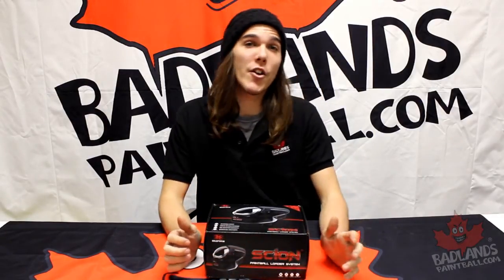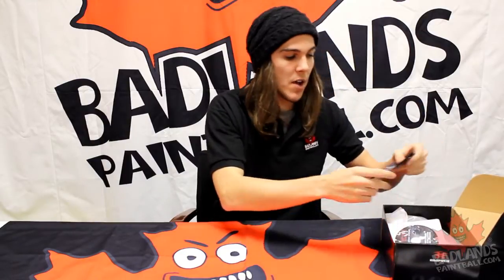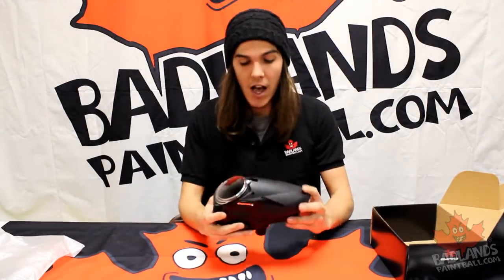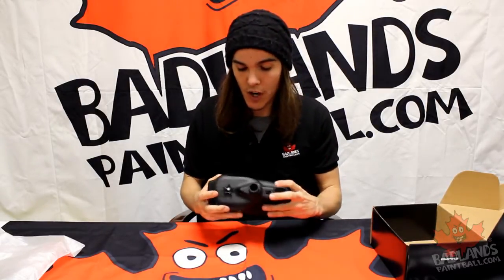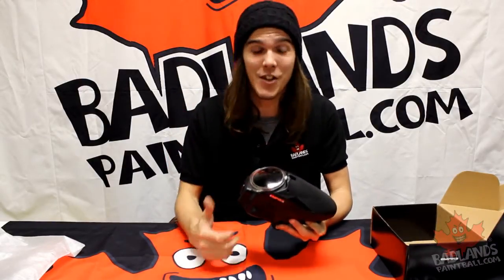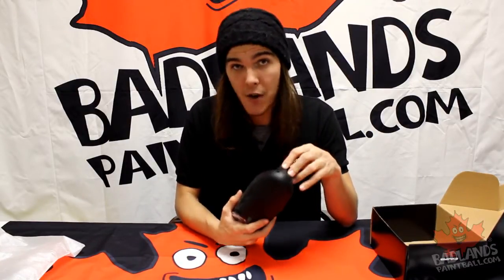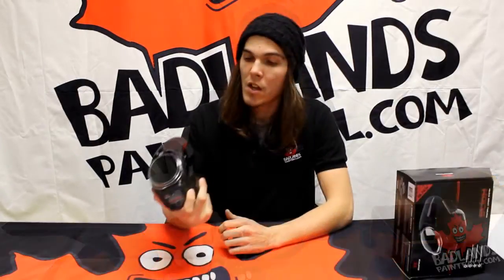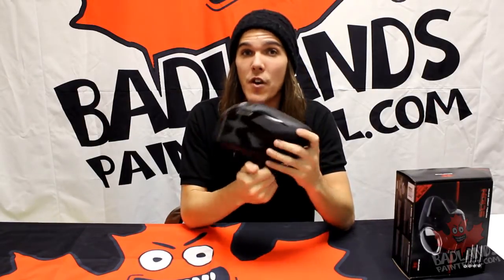Empire Scion Loader Unboxing - Official Badlands Paintball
Mike from Badlands unboxes and takes a look at the Empire Scion Loader.  An excellent choice for all players, the Scion loader takes years of loader development and technology and combines them into one affordable package!